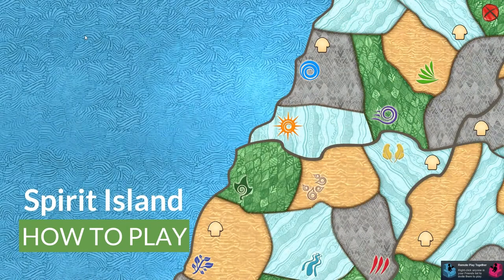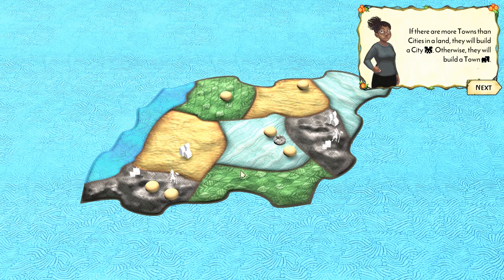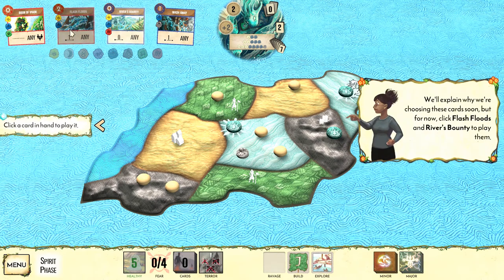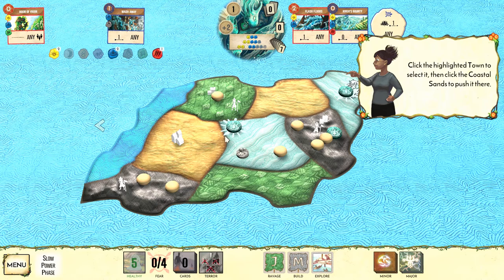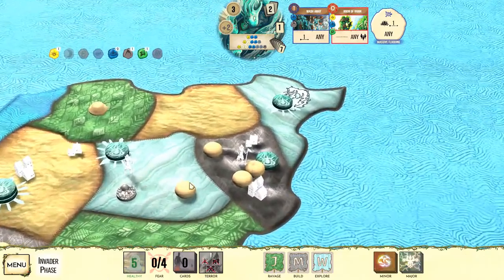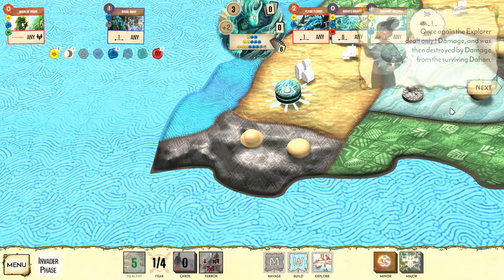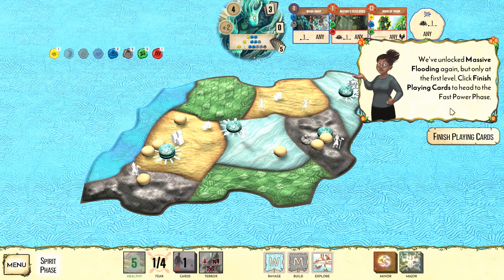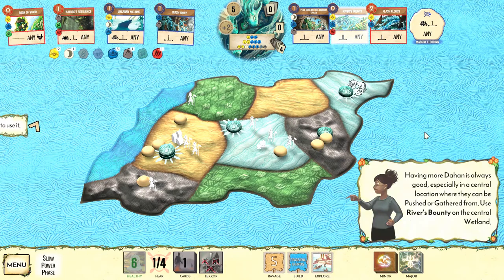SPIRIT ISLAND Board Game TUTORIAL / How to Play / DIGITAL EDITION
If you haven't had a chance to try Spirit Island yet, you really should give it a look.  It has a unique style of gameplay that really stands out amongst the rest.  Here, we walk you through the tutorial provided by the digital edition of the game.

In the most distant reaches of the world, magic still exists, embodied by spirits of the land, of the sky, and of every natural thing. As the great powers of Europe stretch their colonial empires further and further, they will inevitably lay claim to a place where spirits still hold power - and when they do, the land itself will fight back alongside the islanders who live there.

Spirit Island is a complex and thematic cooperative game about defending your island home from colonizing Invaders. Players are different spirits of the land, each with its own unique elemental powers. Every turn, players simultaneously choose which of their power cards to play, paying energy to do so. Using combinations of power cards that match a spirit's elemental affinities can grant free bonus effects. Faster powers take effect immediately, before the Invaders spread and ravage, but other magics are slower, requiring forethought and planning to use effectively. In the Spirit phase, spirits gain energy, and choose how / whether to Grow: to reclaim used power cards, to seek for new power, or to spread presence into new areas of the island.

The Invaders expand across the island map in a semi-predictable fashion. Each turn they explore into some lands (portions of the island); the next turn, they build in those lands, forming settlements and cities. The turn after that, they ravage there, bringing blight to the land and attacking any native islanders present.

The islanders fight back against the Invaders when attacked, and lend the spirits some other aid, but may not always do so exactly as you'd hoped. Some Powers work through the islanders, helping them (eg) drive out the Invaders or clean the land of blight.

The game escalates as it progresses: spirits spread their presence to new parts of the island and seek out new and more potent powers, while the Invaders step up their colonization efforts. Each turn represents 1-3 years of alternate-history.

At game start, winning requires destroying every last settlement and city on the board - but as you frighten the Invaders more and more, victory becomes easier: they'll run away even if some number of settlements or cities remain. Defeat comes if any spirit is destroyed, if the island is overrun by blight, or if the Invader deck is depleted before achieving victory.

The game includes different adversaries to fight against (eg: a Swedish Mining Colony, or a Remote British Colony). Each changes play in different ways, and offers a different path of difficulty boosts to keep the game challenging as you gain skill.